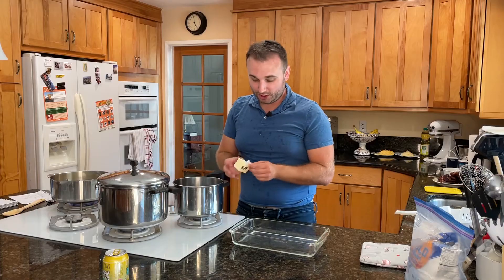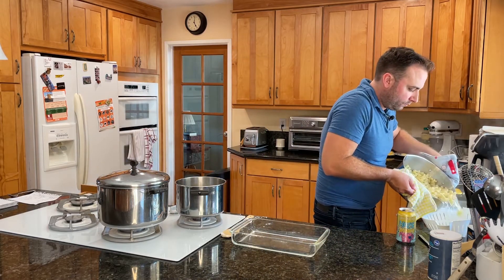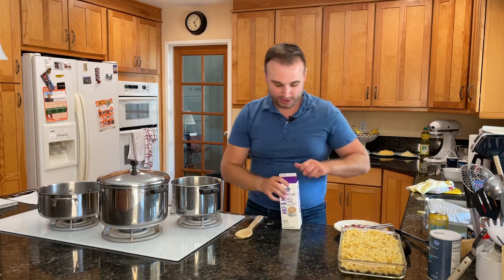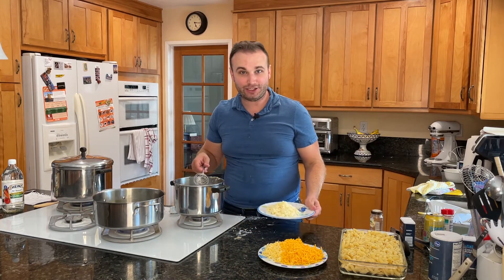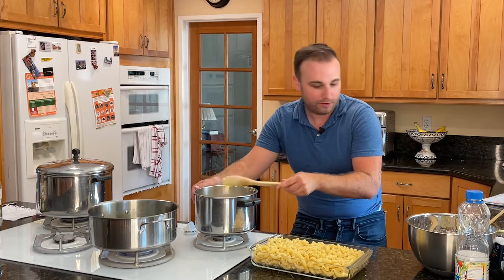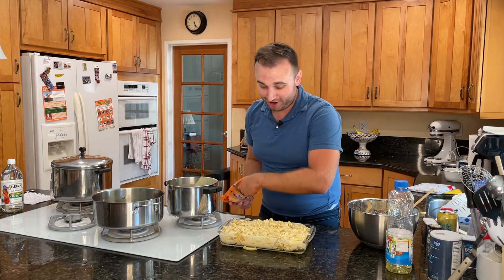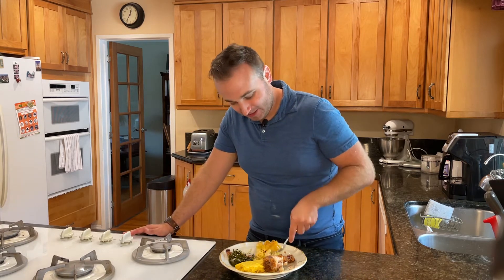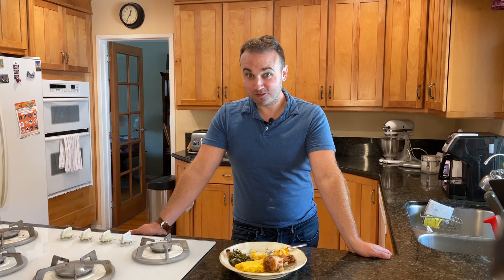Mac 'N Cheese Me Please // SOUL FOOD MONTH // Forking Around {Ep. 40}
This month on Forking Around, I will be doing a month long Soul Food feast where I learn as much as I can about Soul Food by making 5 different dishes. This is the second episode in this series and I made Mac 'N Cheese. Was it bussin'? I mean. watch and find out.

Thanks to these YouTubers and their videos for helping me with so much of my learning. Please show them some love!

If you try it for yourself let me know what you think over on my discord!

Take a listen to my podcast, "Lockdown"!

Title Card Music by Snowball ii